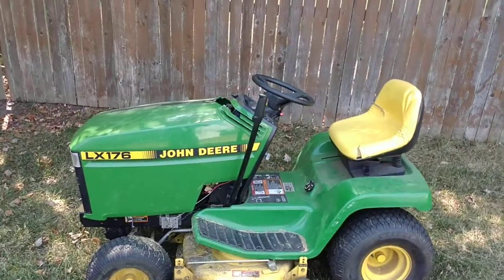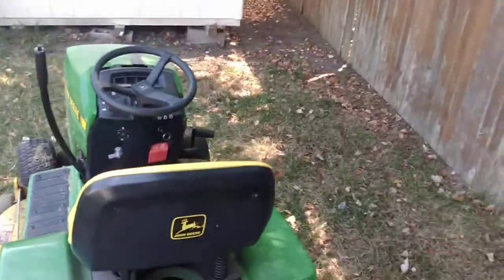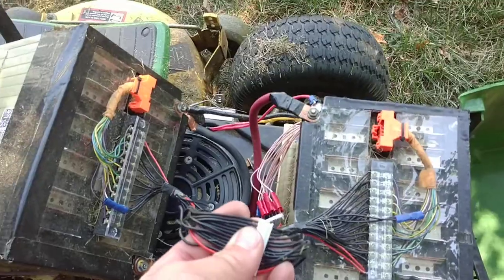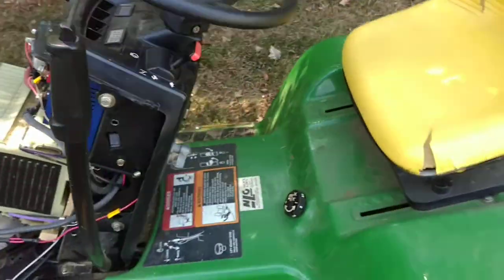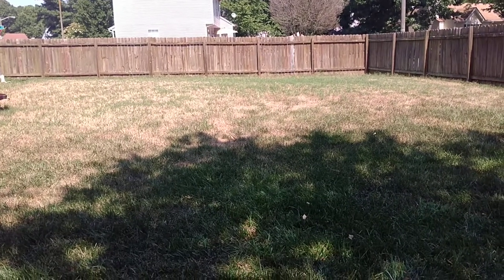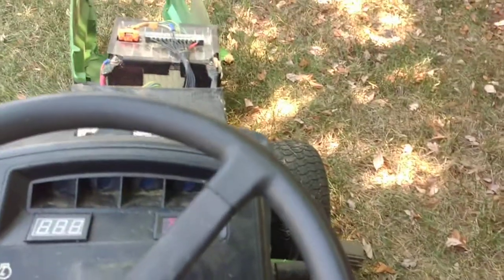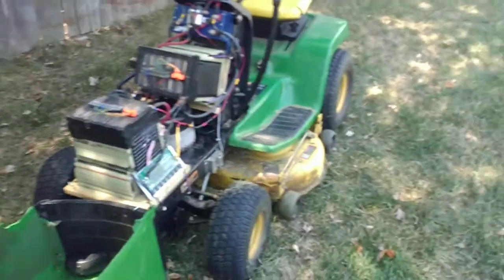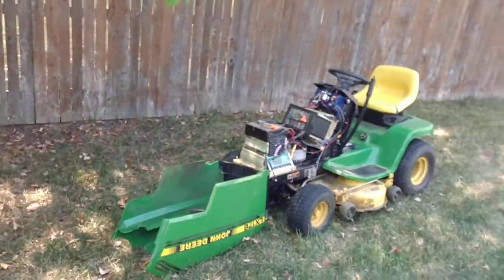John Deere - EV Conversion (Part 2)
Converted a John Deere to Electric. When I got this mower the engine was broken open. The Piston had exploded the back out of the engine.